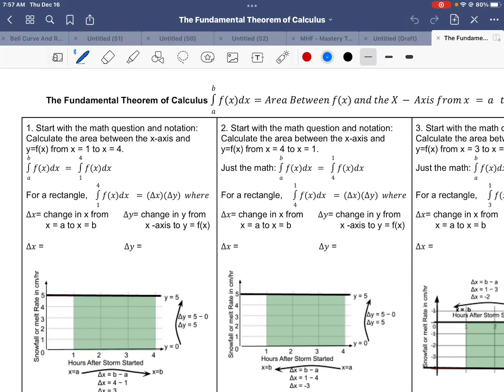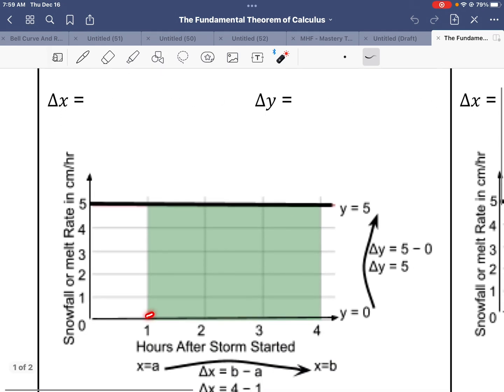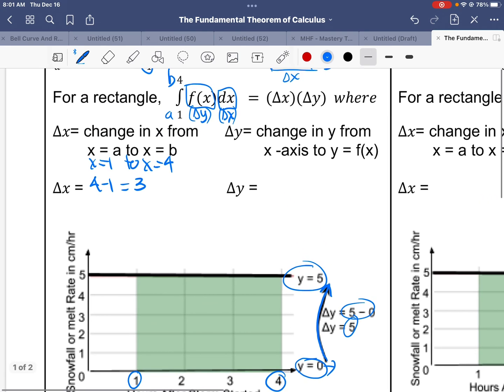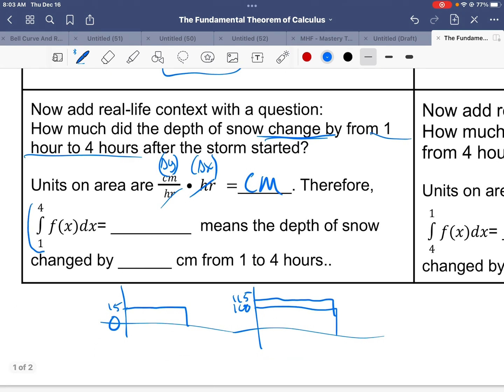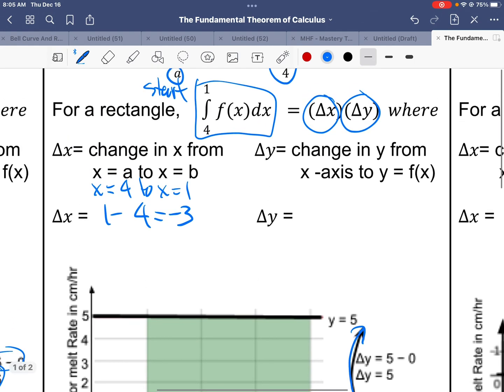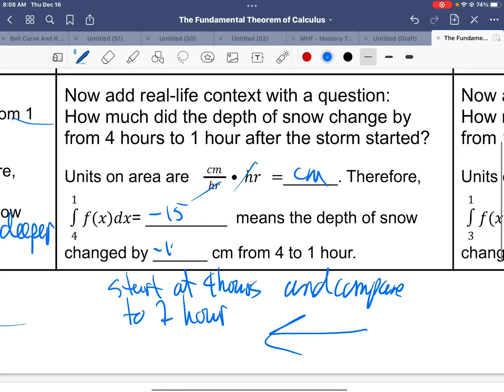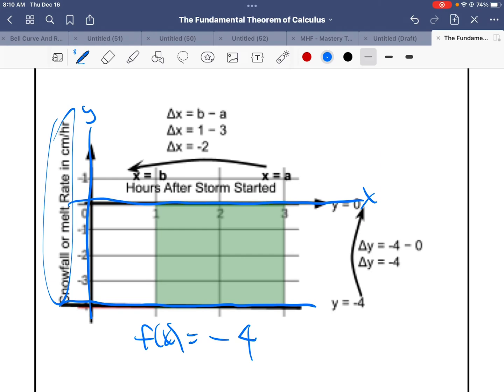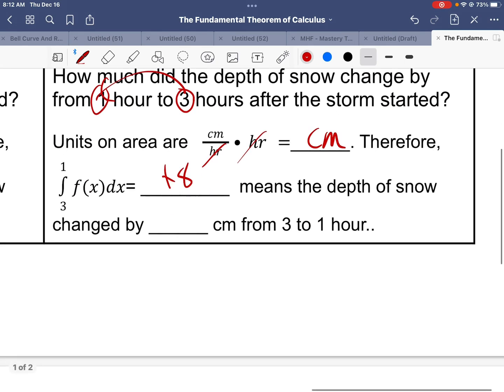MHF - intro to FTC-A